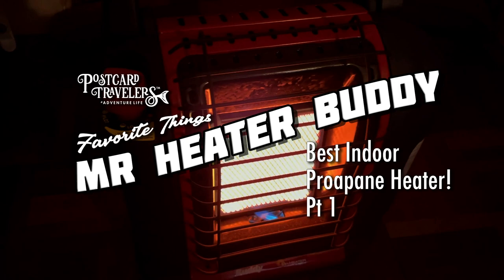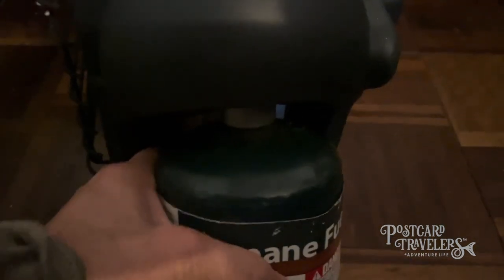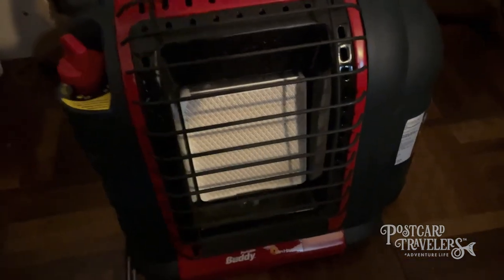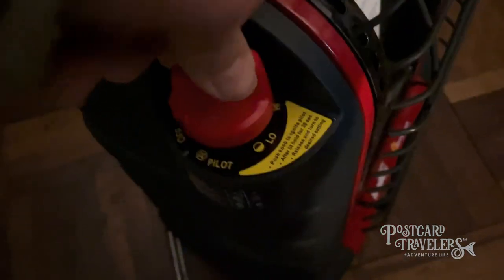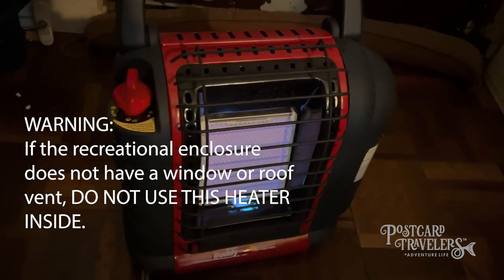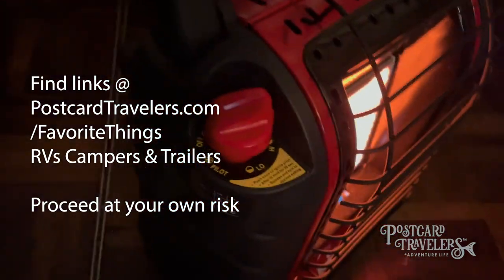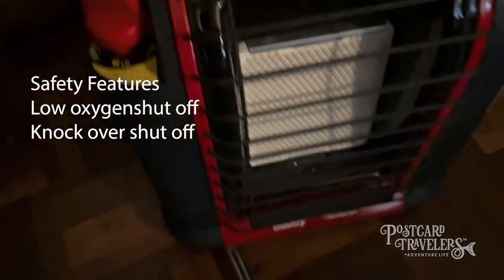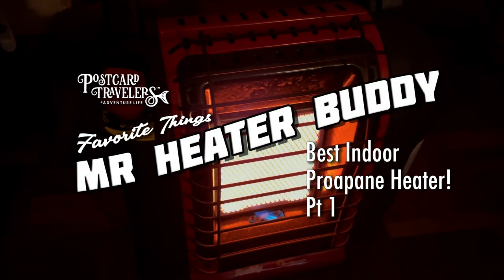Mr Heater Buddy Fell Over On Fire See What Happens! Pt1 | Postcard Travelers -Adventure Life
Mr Heater Buddy best indoor propane heater for home, emergency and RV’s! Pt1  Favorite Things: The best indoor propane heater and Heater for RVs is Mr Heater Buddy! Here is my review and demonstration how the safety features work when it gets knocked over.   If you get this, or any propane heater I would absolutely get the 'Kidde Smoke & Carbon Monoxide Detector’! Make sure you read all the directions and potential hazards.
Best is to consult the fire department. You can hook it up to a larger tank but go by the instructions and use only approved connectors and process! When in doubt shut the source of gas off. I love the 1lb option incase I fall asleep with the heater on. Mr Heater Buddy best indoor propane heater for home, emergency and RV’s! Pt1 Part 2 I will show the accessories for the Buddy.

Most of these products are on My ‘Favorite things’ for ‘Campers RVs And Trailers’

Heat Powered Wood Stove Fan (not a Mr Heater Product) But it’s great!

Mr. Heater Portable Buddy Carry Bag 9BX

Kidde Smoke & Carbon Monoxide Detector, Battery Powered, Combination Smoke & CO Alarm, Voice Alert

Wall mounted FIRST ALERT Fire Extinguisher option. If you’re in a trailer you need a strap that will hold your unit while driving.

This is actually a great looking wall mount for a Fire Extinguisher

Coleman Propane Fuel, 16 oz, Propane Camping Cylinder (These will eventually be banned in California)

Refillable 1lb Empty Propane Cylinder Tanks.

Postcard Travelers Adventure Life Magazine
Host: Stacy Poulos / Award Winning Filmmaker  / Photographer / Shipwreck Hunter
Author of: Life In A Nutshell

I look and train for adventures that encompass the most unique and thrilling experiences. I train and prepare so I am not hindered by the limitations of myself, my gear or the off-road. I share my experiences and gear to help others plan and expand theirs. Proceed at your own risk.

NOTE:  Some of these are affiliate links where I'll earn a small commission if you make a purchase at no additional cost to you, but it's a great way to show your support. Thanks!

Need a product or service reviewed? Have camera, will travel.  Including 360 Photography and video tours.
Send it to:
PostcardTravelers
Inspired since 1972

*I have no professional experience doing any kind of sports, health products or activity that I participate in on this site, in my videos or any of my social medias. So learn through my mistakes. The only professional experience I can say I have is being a award winning media producer of video. Watch at your own risk. Proceed at your own risk. The information provided by Stacy Poulos, Postcard Travelers or her guests, is provided as a resource only and is intended for entertainment only. Always consult professionals and the original source of products for proper use and warnings. Including destination experiences and their claims. Do your own due diligence. Stacy Poulos and PostcardTravelers shall have no liability for any damages, loss, injury or liability whatsoever suffered as a result of your reliance on the information contained in this site, video  or social media. Alway consult a profession never take advice from a pirate.

I don't even know if what I do is even legal! Including the links to other sites and the maps I provide. It's all dangerous. But I love to share my experiences and thats why I do it. Eventually it's my retirement plan. I've been blogging and vlogging before it was invented.  The goal is to eventually sell my photography I have taken around the world. All is appreciated.

Privacy
We don't share information we collect. Your email is only for our email list if you choose to be added it. If you send us your contact it is simply to contact you, not to share it. Or send you a news letter when we get around tuit.